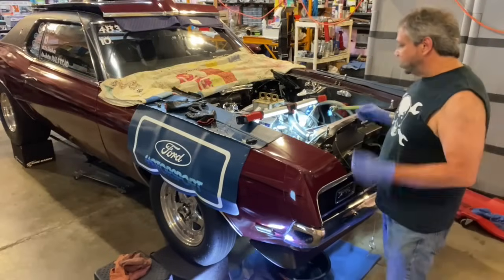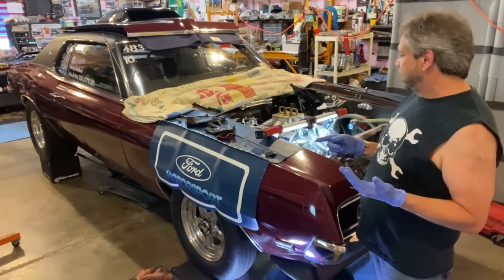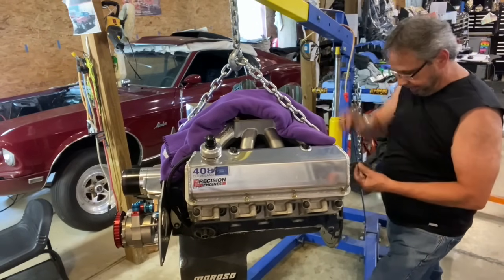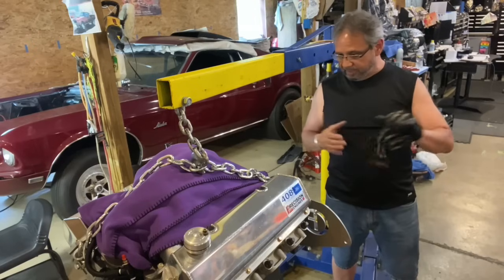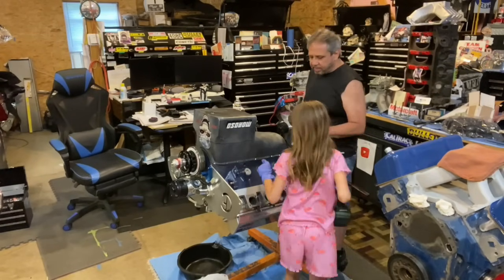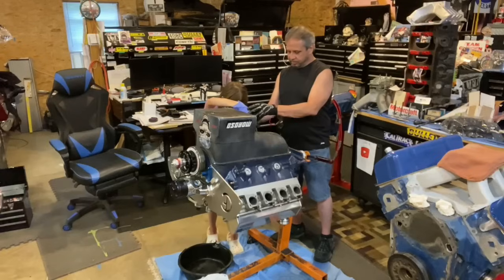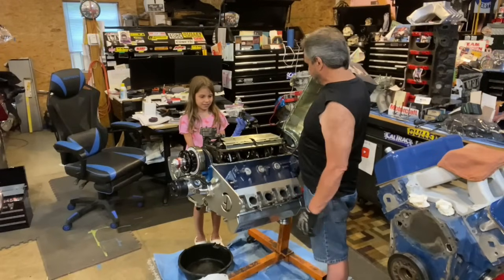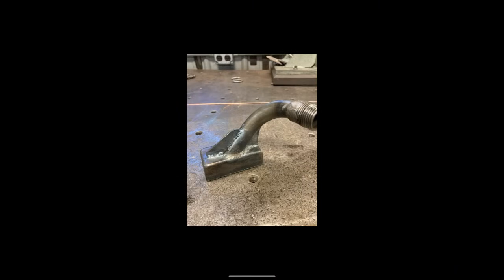DBG: Rip 769 HP Ford 351 Cleveland, Now We Now The Rest Of The Story...No Band-Aid Fix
This video documents me, Pulling the 769 hp 409ci Ford 351 Cleveland. I had to drain the water out of the engine, ( I was told by Darin Morgan, that I have to use a 7lb. radiator cap, heads are paper thin in certain areas) and hook up engine hoist, and remove the engine. I was hoping some help, but it never happened, until the end. Engine was transferred to the engine stand. Alaina the Bossette, and myself, started to remove the oil pan, then Mrs. DragBoss came in to see what going on. She had helped me turn engine over to remove oil pan. Alaina, removed the oil pan bolts, and I pulled the pan to see a nightmare sitting on the Windage tray.  Dang oil pimp pick up broke at the weld. At the end of the video, you can some of the damage to the rods, and crank. These are toast, so let me tear this apart and see what we are going to do.
where your always seeing and learning something new"